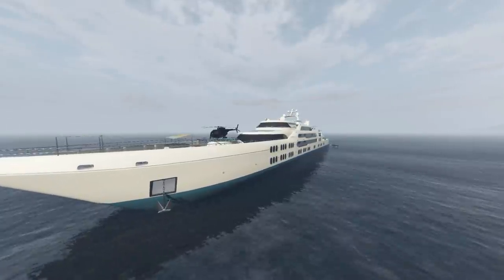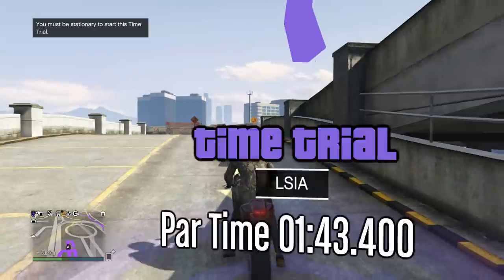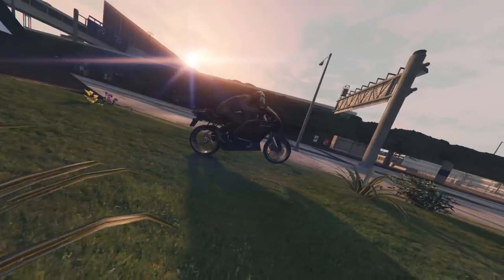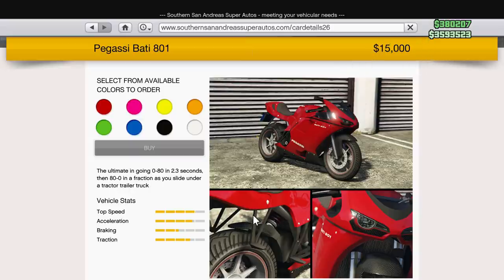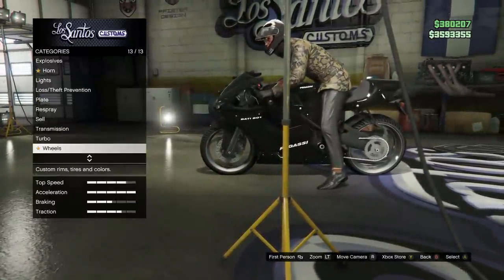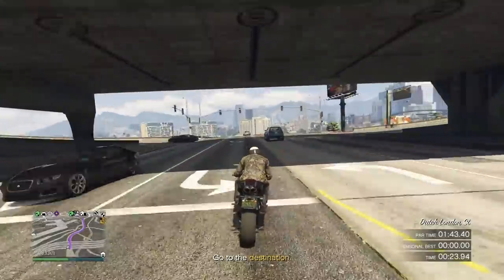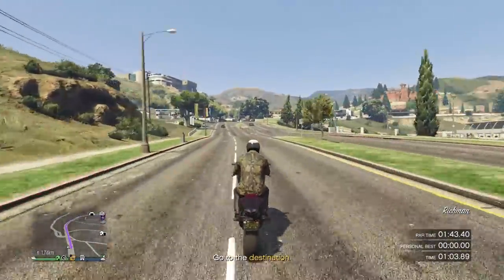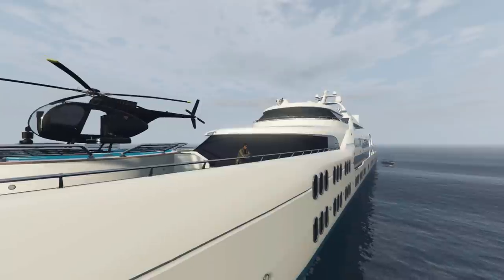How To Make $100,000 In 2 minutes in GTA 5 Online Fast GTA 5 Money Method!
How To Make $100,000 In under 2 minutes in GTA 5 Online Fast & Easy GTA 5 Money Method! In this video, I show you how to make over $100,000 in Grand Theft Auto V in less than 2 minutes. To do this you will need a motorcycle to complete the time trial. This time trials fairly easy for beginners so they can make money fast in Grand Theft Auto Online. GTA V allows us to use time trials to make $100,000 in less than 2 minutes easily. Hopefully, this video helps beginners make money fast by utilizing the time travel to make over $100,000 in less than 2 minutes. This time trial is not the easiest so try your best to follow my path to win, making the most of your time so you can make money as fast as possible. This can only be completed once per week.